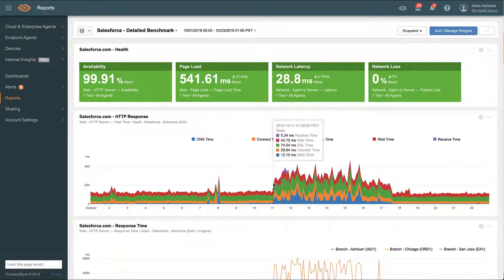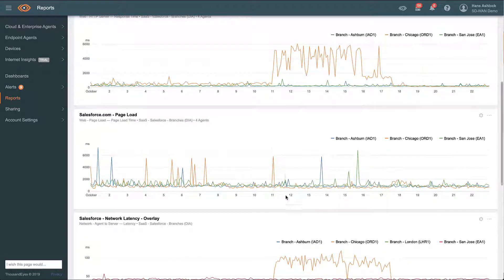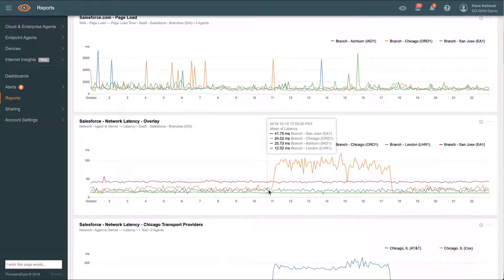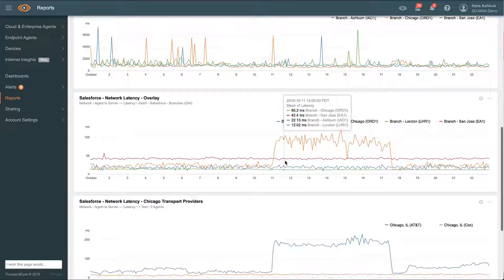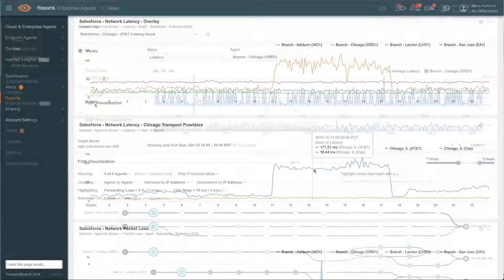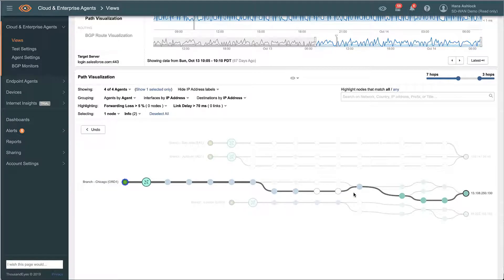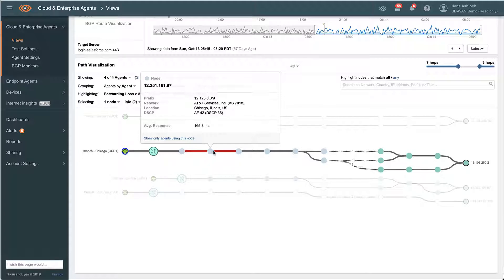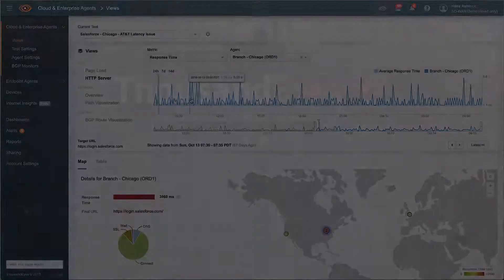Monitoring SD-WANs for SaaS Application Performance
Learn how to resolve SaaS application performance issues on an SD-WAN network with ThousandEyes cross-layer visibility and hop-by-hop path visualizations.

Deploying SaaS applications require deep visibility into enterprise SD-WANs to identify branch to SaaS application bottlenecks. ThousandEyes can help IT staff to visualize and isolate performance impacts across campus, branch offices, hubs, virtual private clouds, and virtual networks in enterprise WAN environments to monitor various network segments including:

• Underlay between SD-WAN nodes (e.g., branch to hub and gateway)
• Underlay to cloud-based security gateway (e.g., Zscaler)
• SD-WAN overlay performance and policy routing validation
• Hub and data center to SaaS reachability and performance